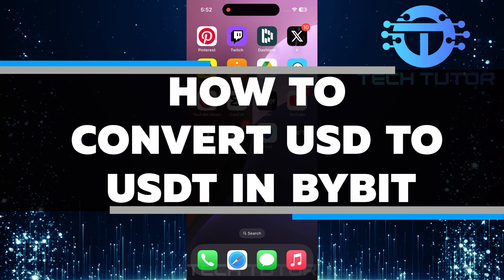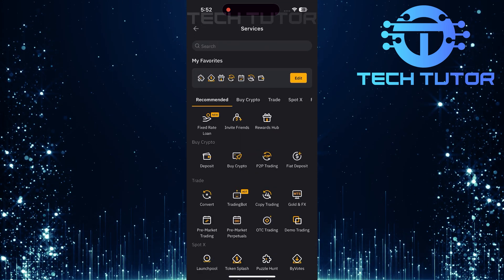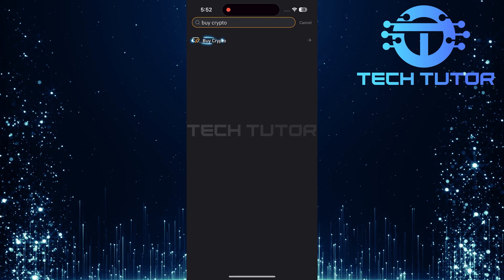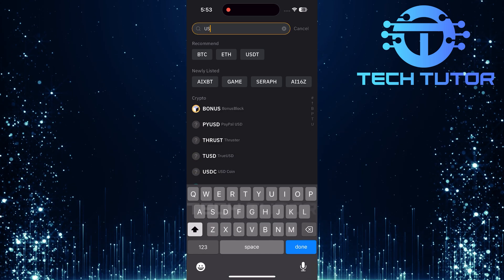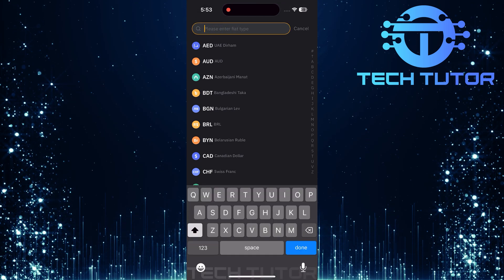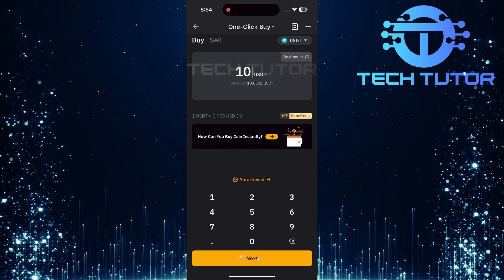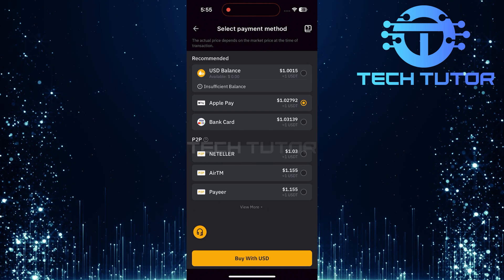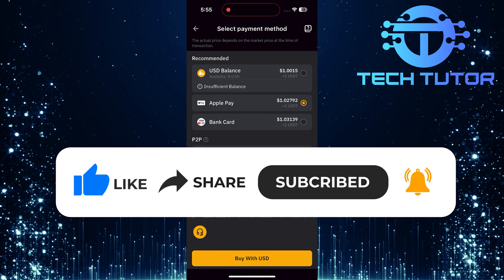How To Convert USD To USDT In Bybit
In this video, we will show you how to convert USD to USDT on Bybit. Bybit is a popular cryptocurrency exchange where you can trade different digital currencies. USDT, or Tether, is a stablecoin that is often used in trading because it is pegged to the US dollar. This means its value stays close to $1. Converting your USD to USDT can help you take advantage of trading opportunities without the volatility of other cryptocurrencies.